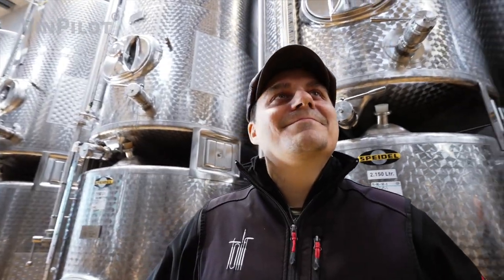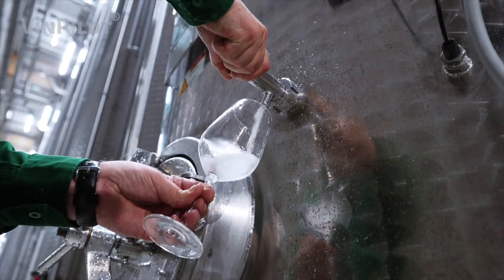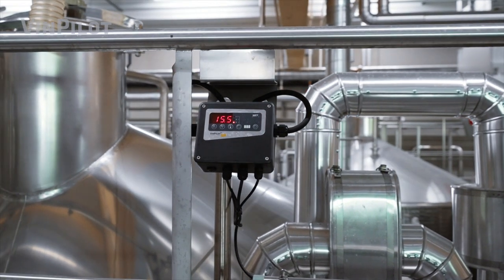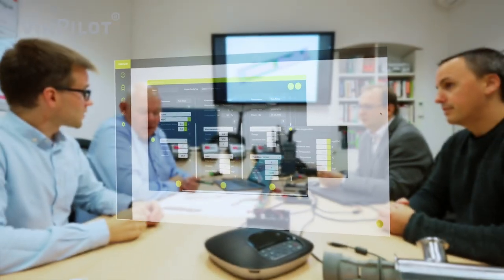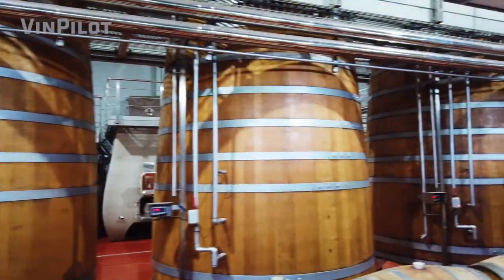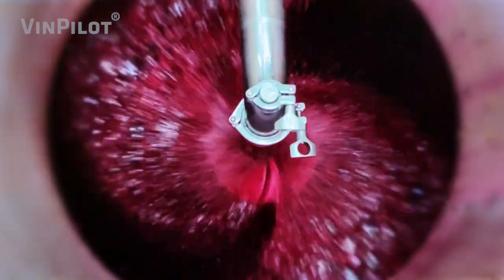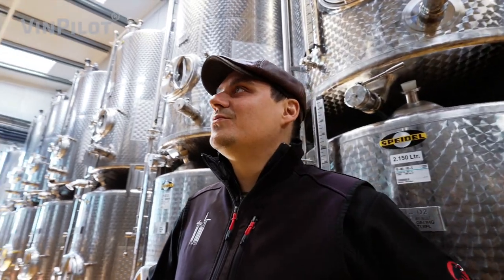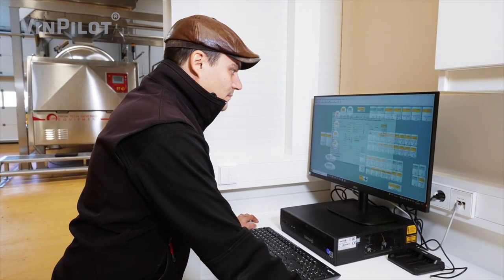VinPilot - modern automation technology for the wine cellar | fermentation control & more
VinPilot® automates the crucial processes in your wine cellar - so you always get the best from your grapes. With over 25 years of experience and more than 3000 satisfied customers, we offer state-of-the-art technology that helps winemakers increase the quality of their wines and reduce costs in production.